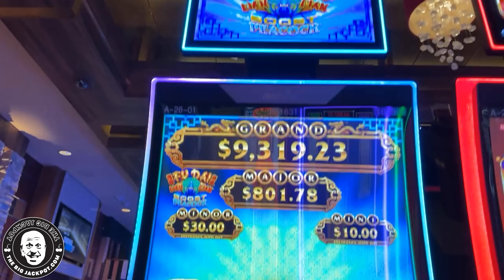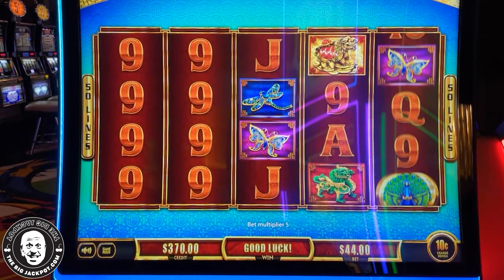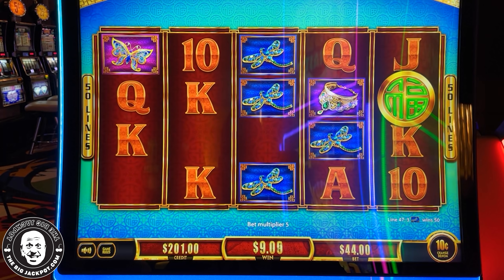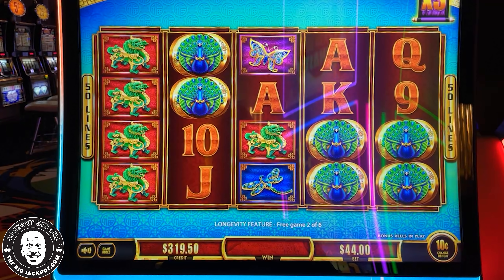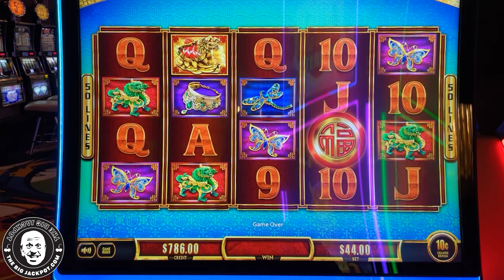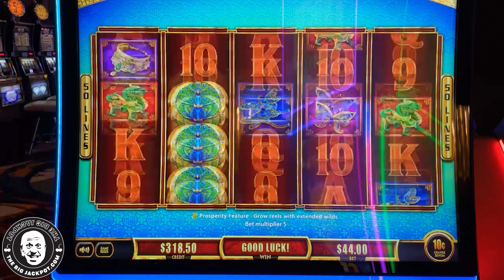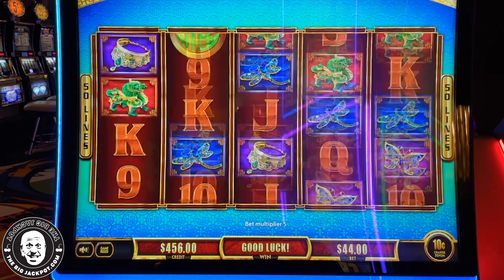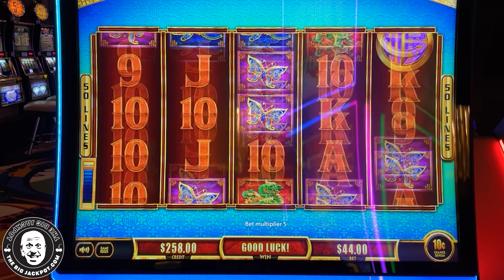Near Full Screen of Wilds! 🦚 Max Bet Fu Dai Lian Lian Boost Peacock Jackpot Bonus!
Fu Dai Lian Lian - Boost Peacock 1
The Monarch Casino, Blackhawk CO
$44 Spins

Follow me for frequent updates and videos!

I like to play slot machines at the casino. From Top Dollar, to Lightning Link, to Huff N' More Puff, to Black Widow, to Dragon Link, and hundreds more, I play ONLY high limit slots, with bets ranging from $50 to $5,000 per spin. You'll always catch me chasing that BIG JACKPOT!

© All uploads are the intellectual property of The Big Jackpot®. You do not have permission to re-use or publish any part of them without our written approval.